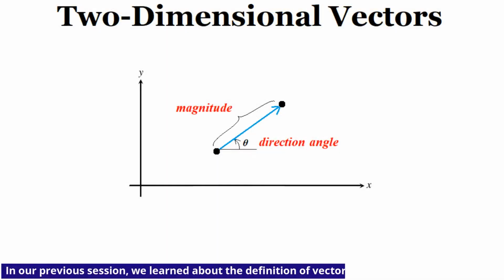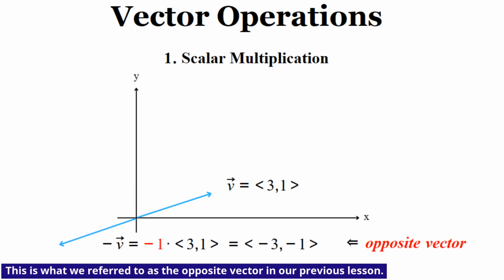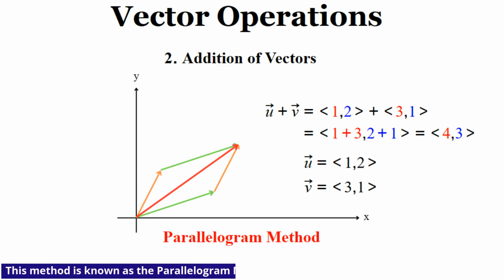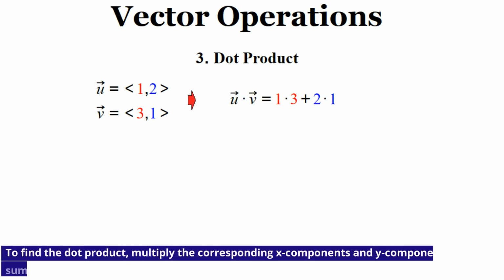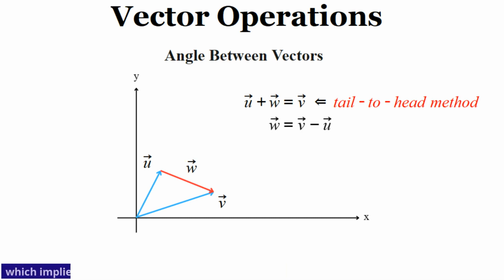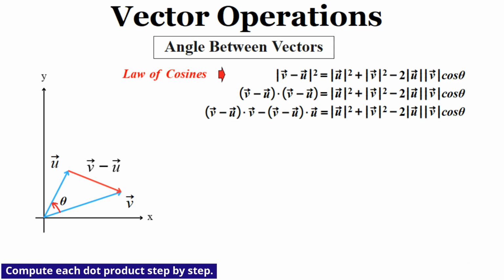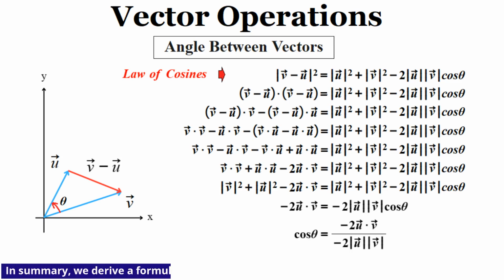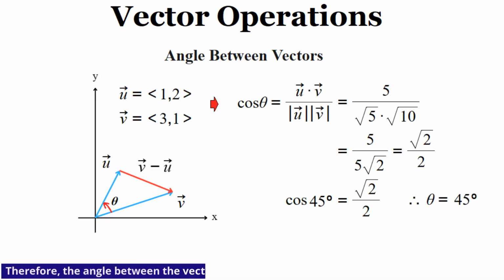Vector Operation, Precalculus